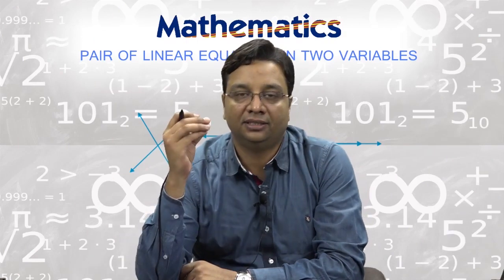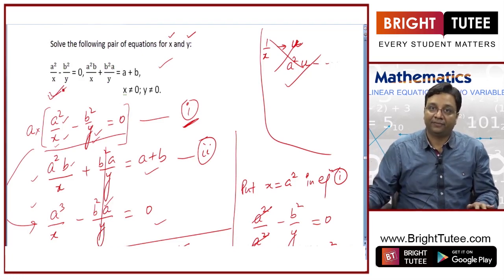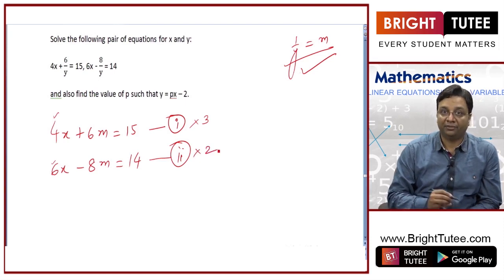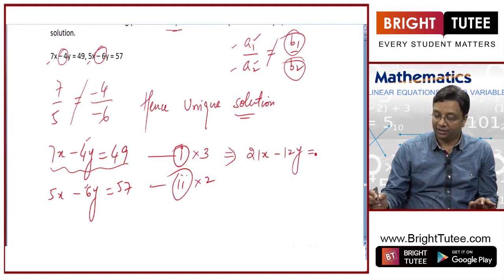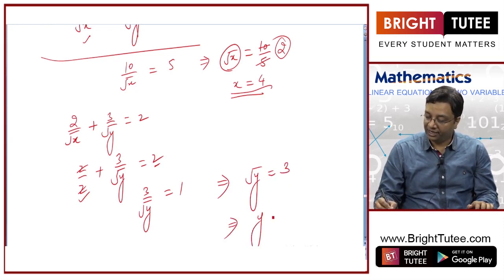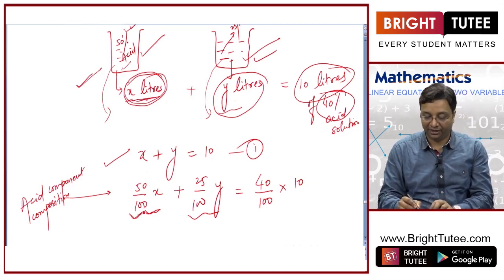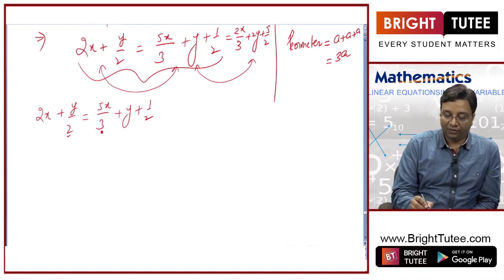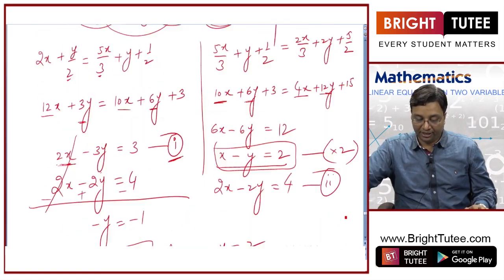1 6 Topic 3 Algebraic Methods of Solving a Pair of Linear Equations Part 6